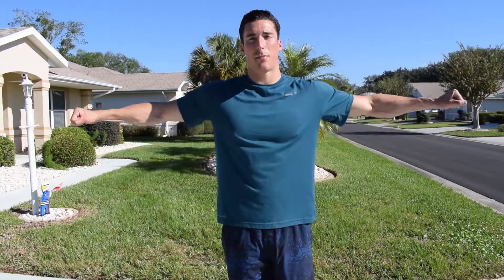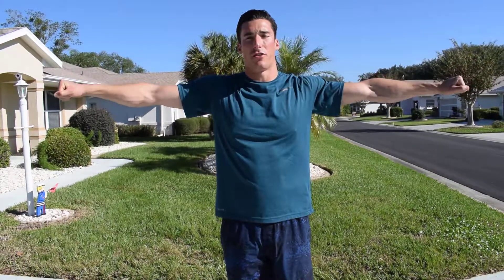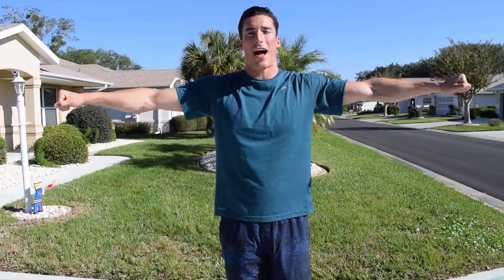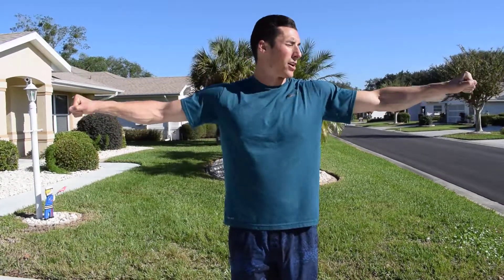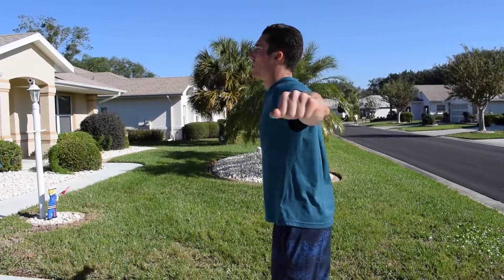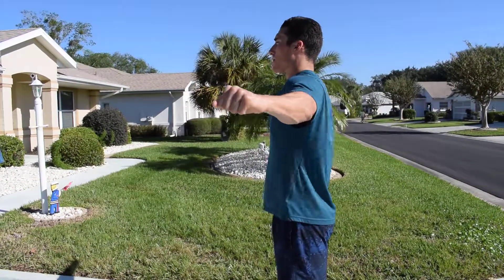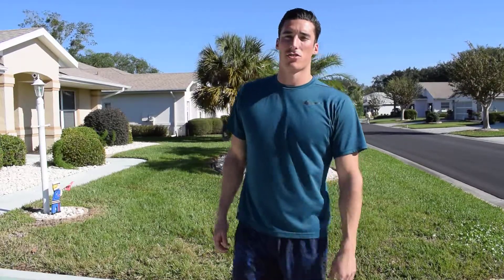Frankie V Shoulder T Pulses